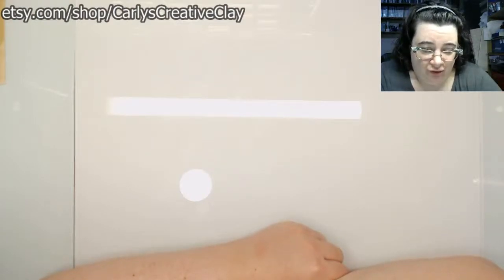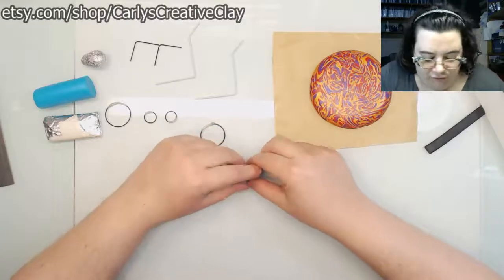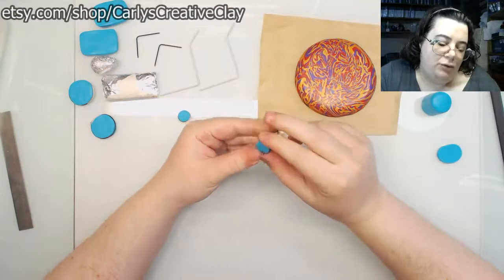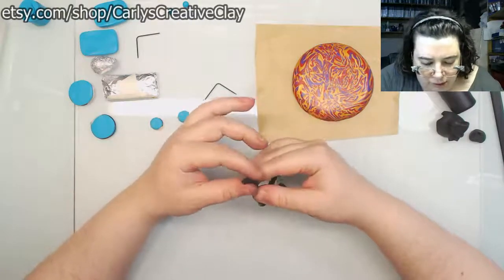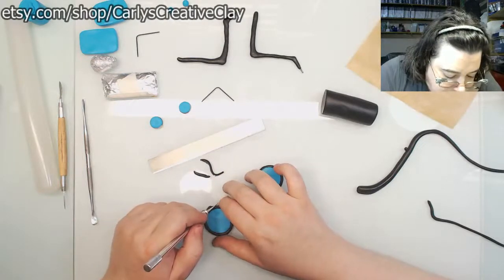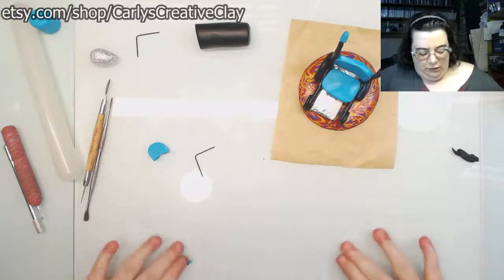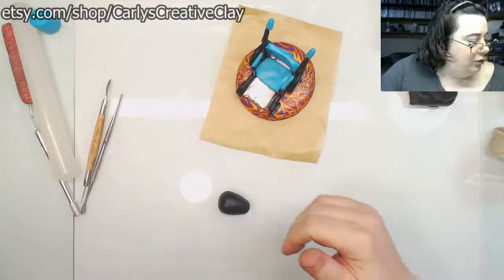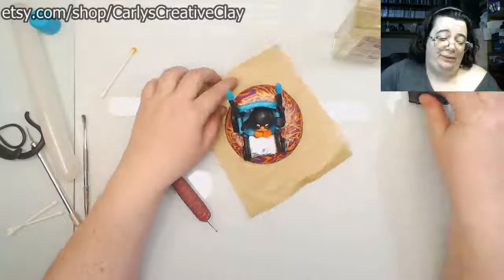Sculpting a Penguin in a Wheelchair Model from Polymer clay.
This week Carly will be showing you how to sculpt a Penguin in a wheelchair model from Polymer clay. Carly has various long term health problems. While she totally sees (and lives day to day with) the negative limiting elements to this life, she is someone who tries to stay focused on all the positives. The fun and the beauty. This is in no way meant to be offensive to any wheelchair users, it was made as a affirmation of solidarity , respect and inclusion.

Carly Streams making her polymer clay creations and showing you how she does it every Wednesday.

You can buy the things she makes from her Etsy shop: